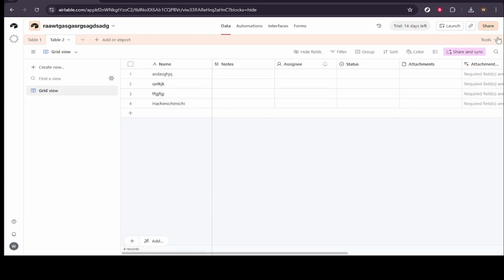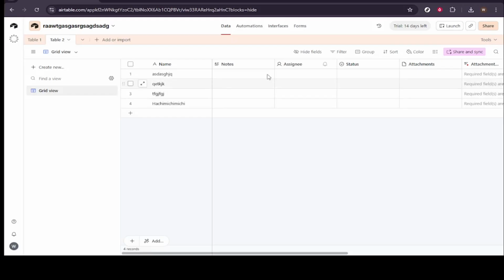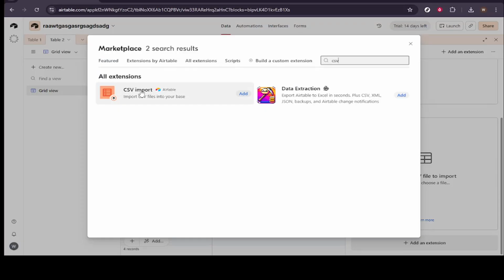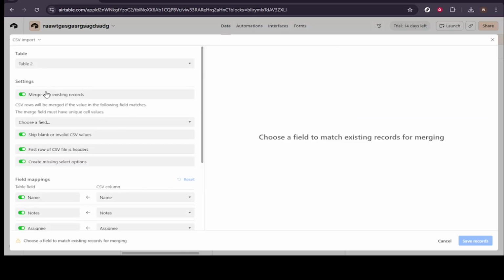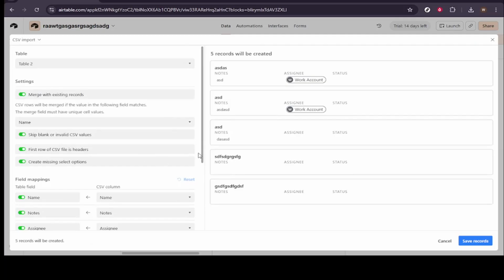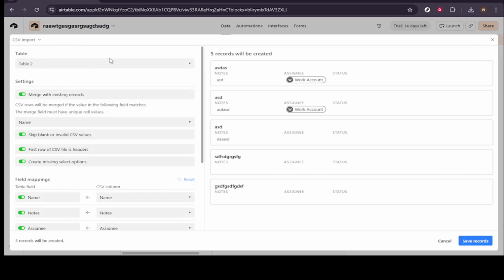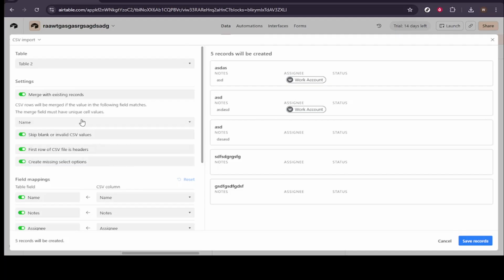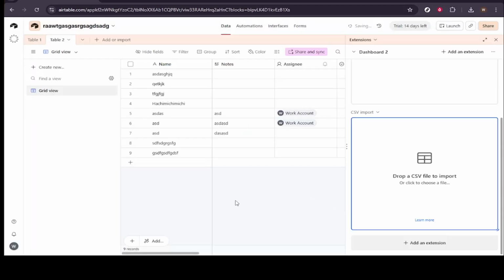How To Import Data Into Airtable Without Duplications [2026 Guide]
In today's video we cover: How To Import Data Into Airtable Without Duplications, Airtable, Airtable Import, Deduplicate Airtable, CSV Import Airtable, Airtable Tutorial, Database Management, Clean Data, Airtable Extension, Data Integrity, Import CSV To Airtable, Prevent Duplicates, Airtable Workflow, Data Sync, Business Automation

-Google Drive
-Google Meets
-Google Sheets
-Google Chrome
-Google Forms
-Google Gmail